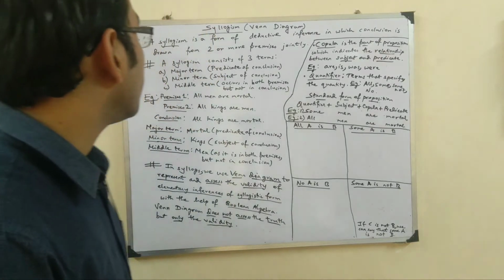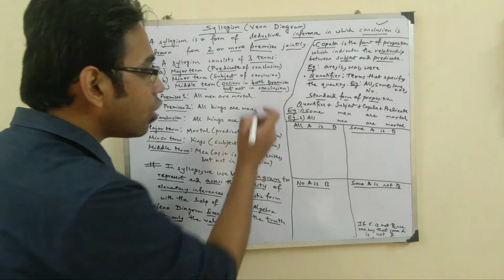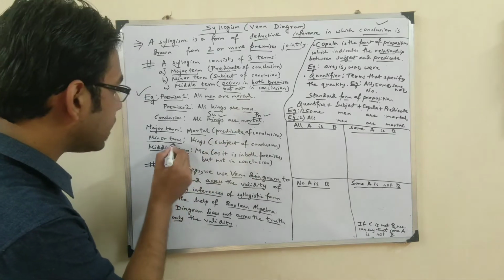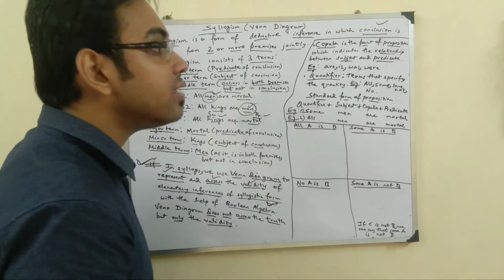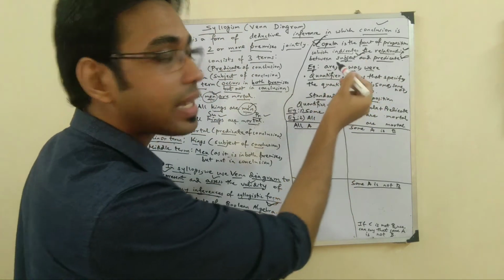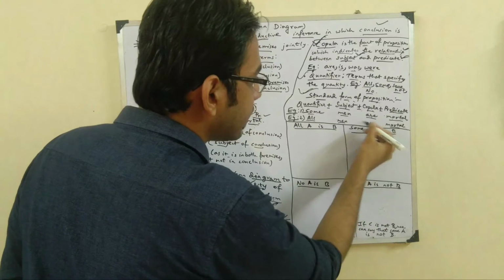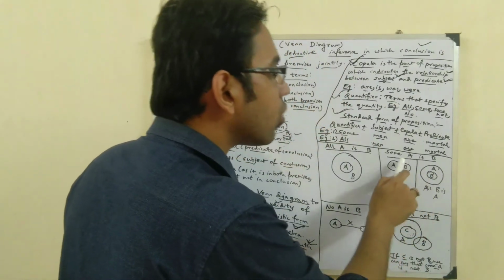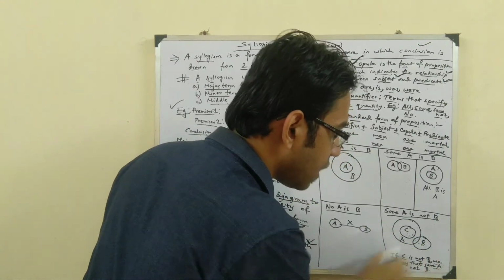NTA NET DECEMBER 2018 VENN DIAGRAMS -SYLLOGISM FOR NET EXAM,IBPS,SBI,RRB,MBA CAT,MAT,CEMAT,XAT,IIFT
Venn diagrams is another important portion of NET,SET,MBA,IBPS and other competitive exams.Here is the introductory class of syllogs where basic concepts have been discussed,.